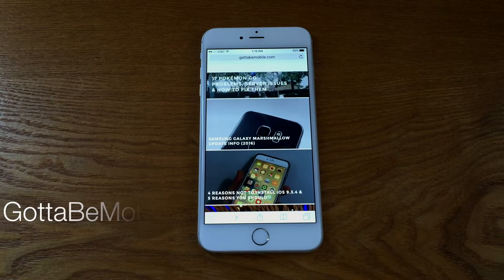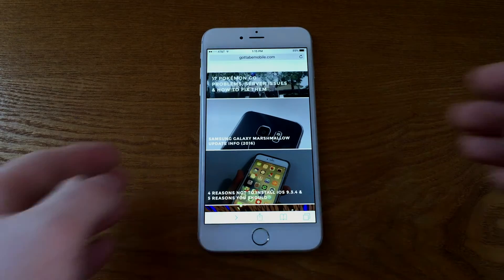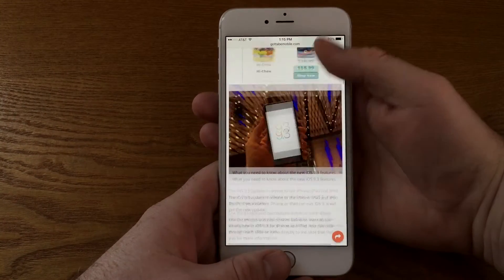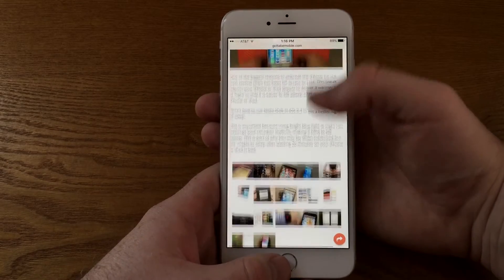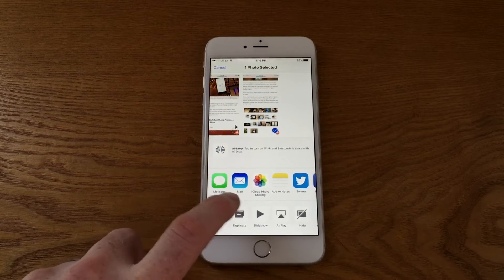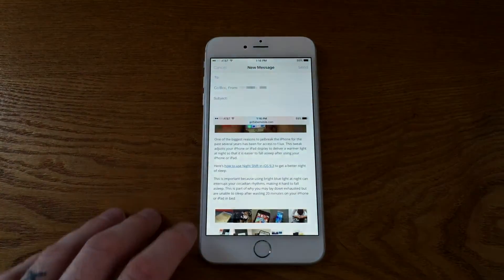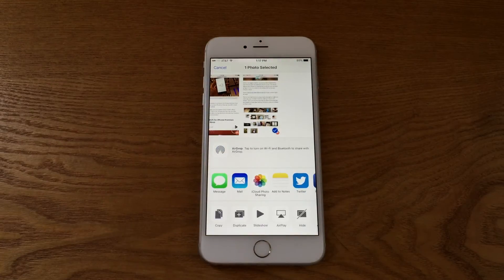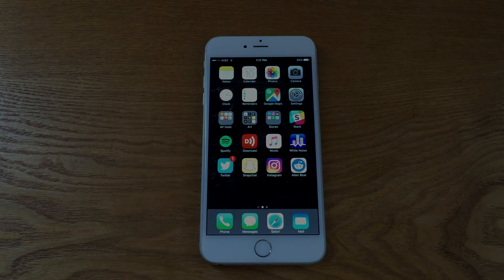How To Take Screenshots with Your iPhone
A guide on how to screenshot your iPhone. More